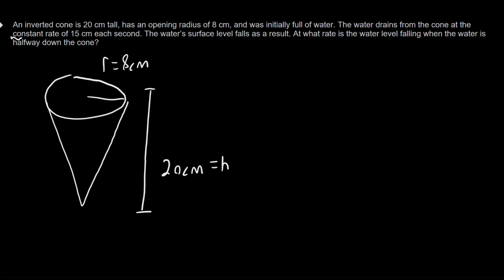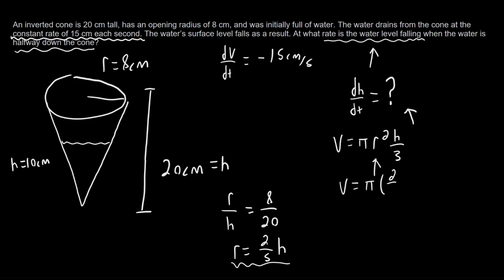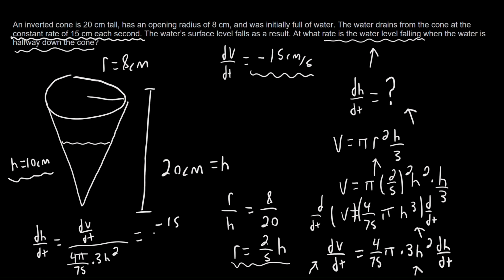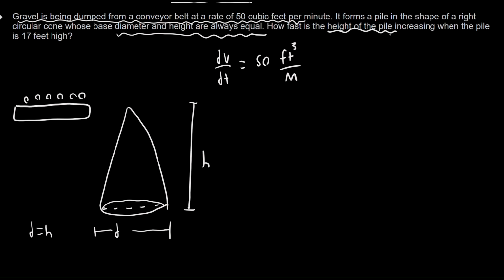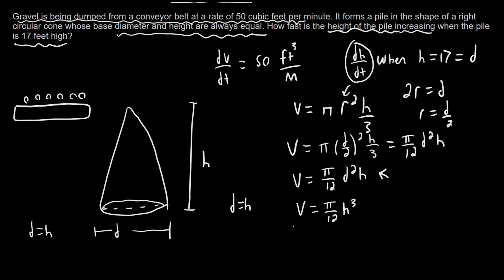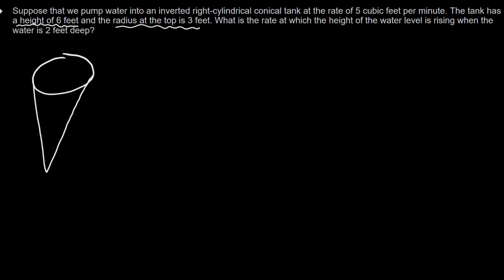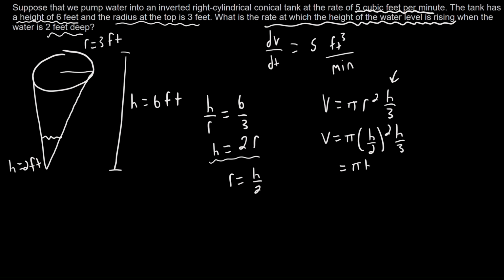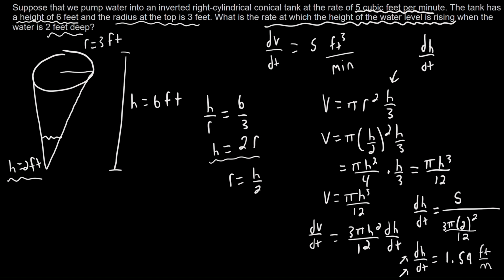How to Solve ANY Related Rates Cone Problem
This video covers strategies to solve related rates cone problems in Calculus.